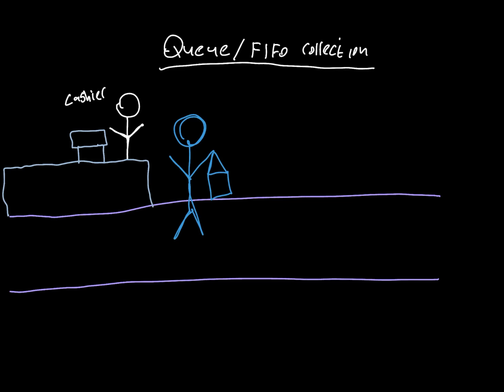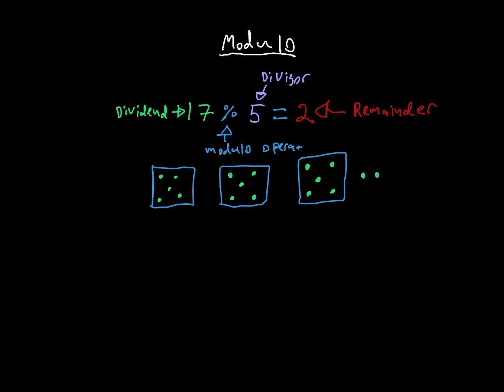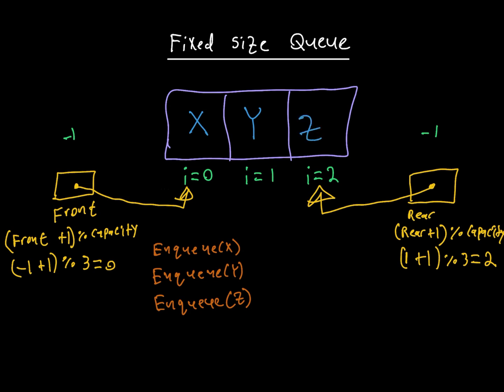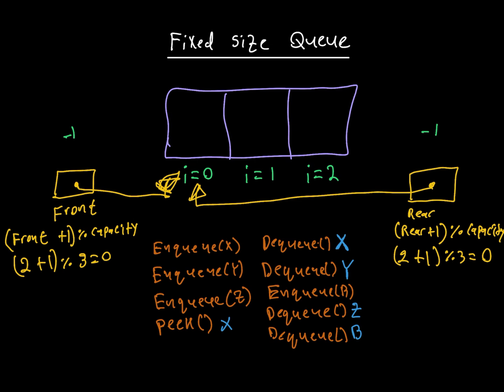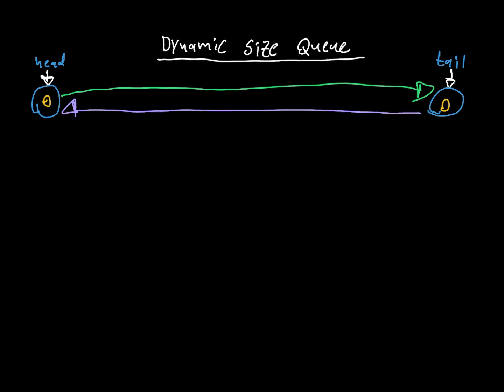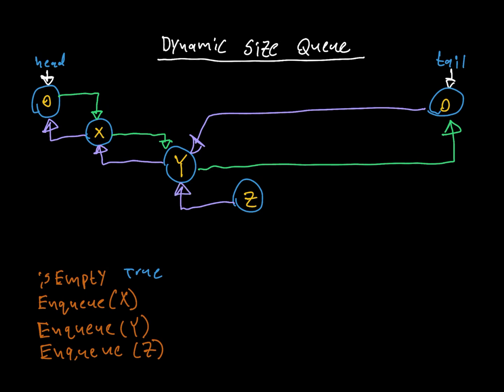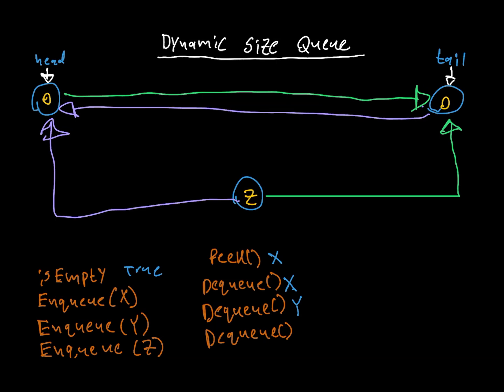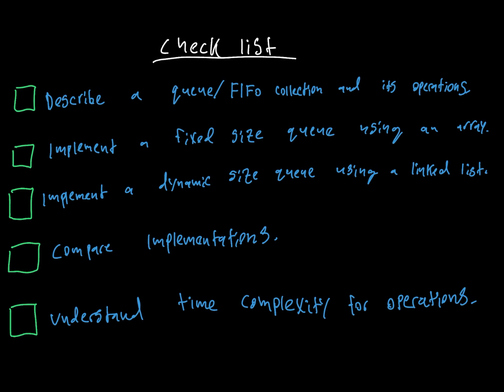Introduction to Queues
- Other Data Structure & Algorithm Videos

Time Stamps
0:00 Introduction
1:33 Operations
2:39 Modulo Operator
5:18 Fixed Size Queue Visualization
13:47 Array Implementation
16:49 Dynamic Size Queue Visualization
26:45 Double Linked List Implementation
29:33 Python Queue Library
30:31 Check List